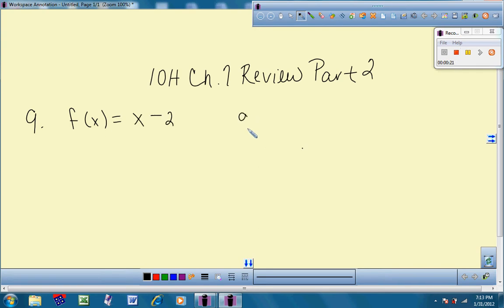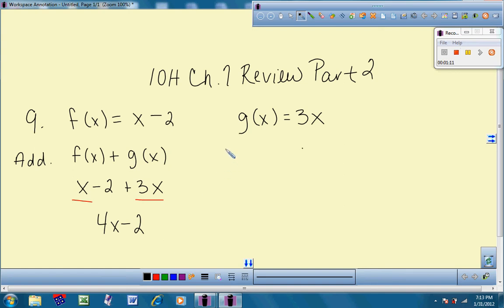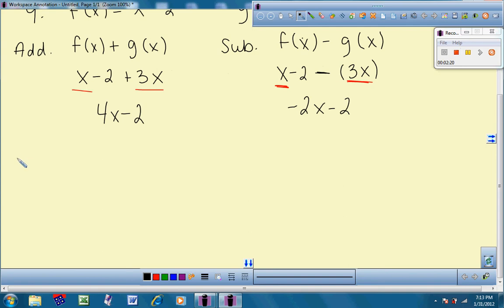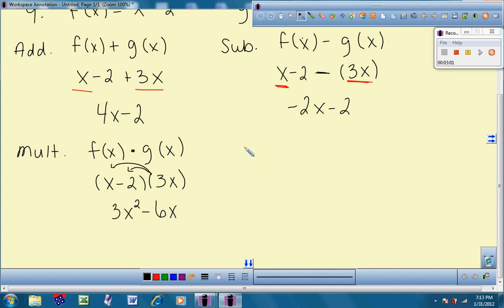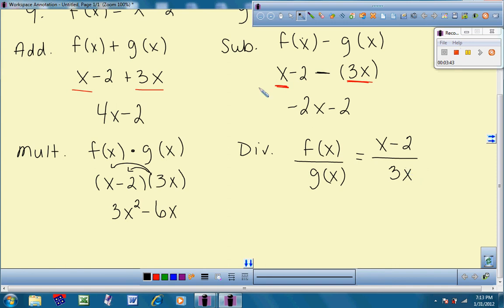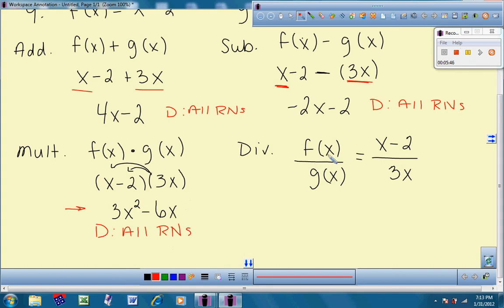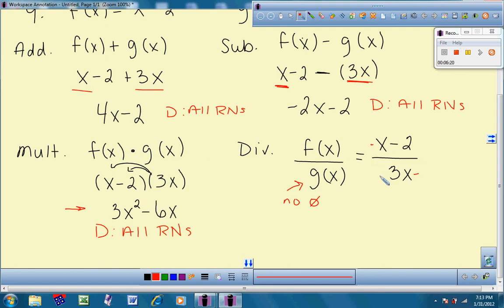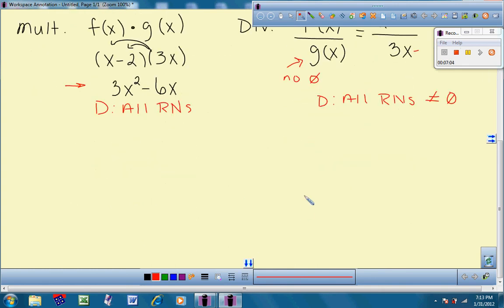TCA Algebra 2 10H Chapter 7 Review Part 2